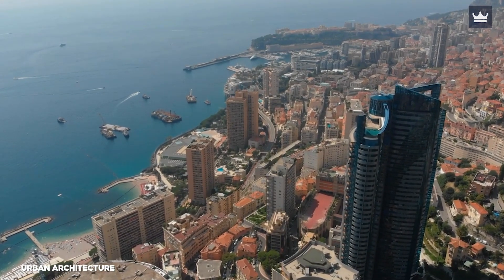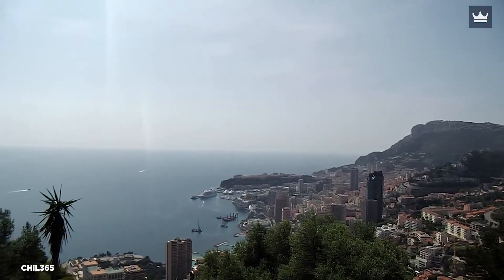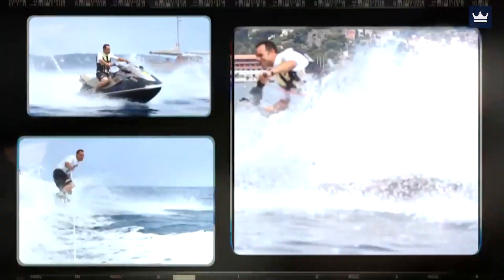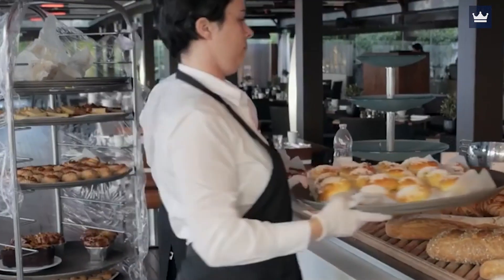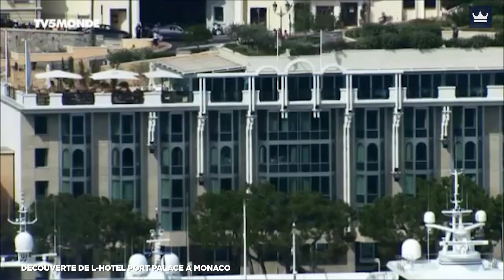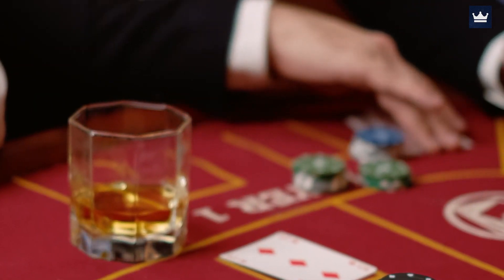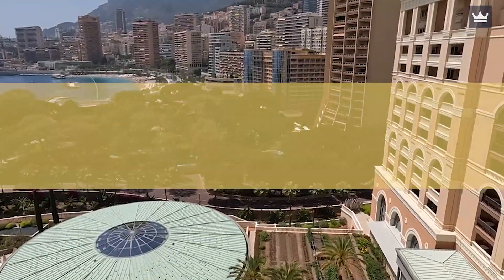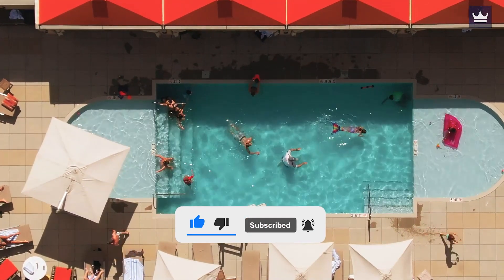The Top 10 BEST Hotels in Monaco (2024)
Check out the top 10 best hotels in Monaco (2024)

For travel enthusiasts and life connoisseurs, who want to splurge and enjoy the good life, here are our recommendations on where to book the best hotels, activities to do, etc. in our opinion:

For everybody else...You guys are the reason why we make this content. We want to inspire you to enjoy your precious life and travel more around the world to create incredible memories for a lifetime either solo or with your friends and loved ones!